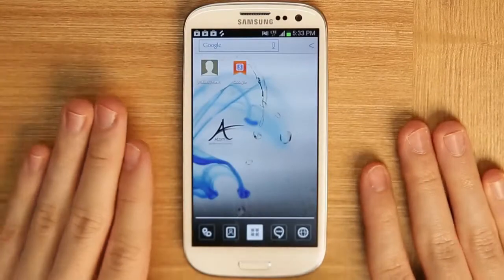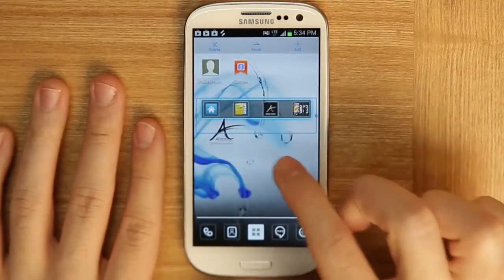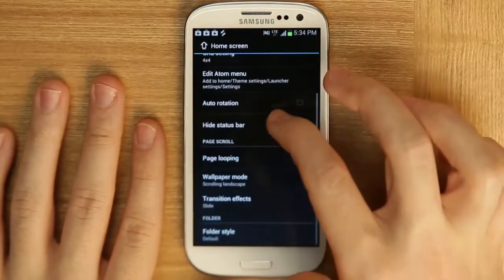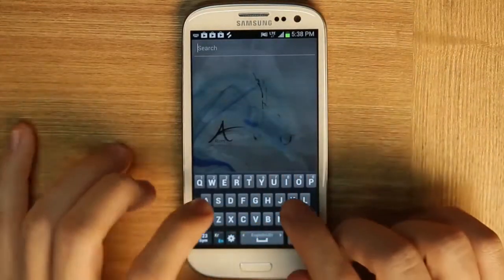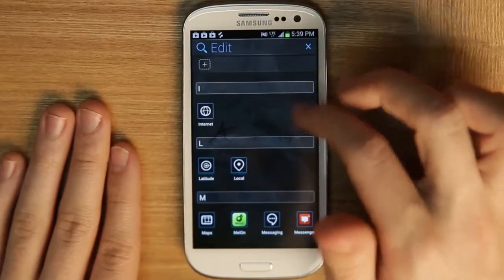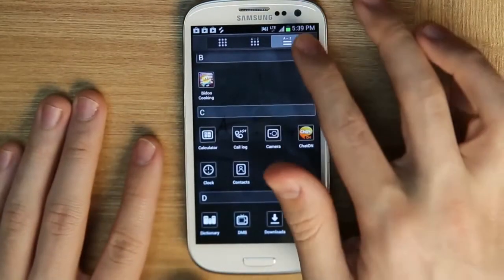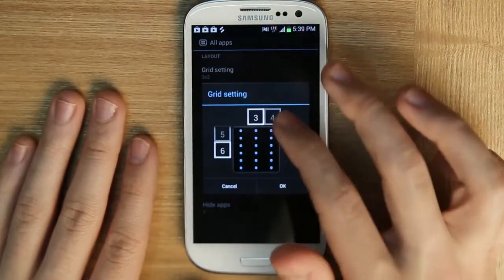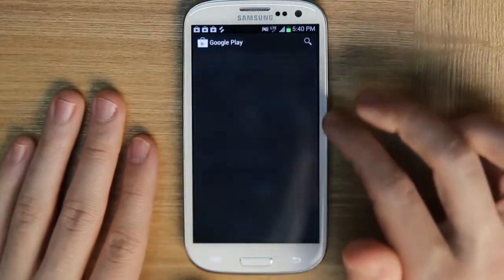[Atom Launcher] Smart Folder & All Apps Reviews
Lightweight/Easy to Use/Stylish, Atom Launcher Main Features Reviews (2)
You can create and custom your folder system.
Also, ALL APPS menu is very useful to managing your apps.
Do you like this? Now Available!